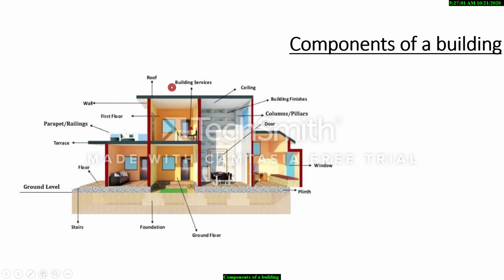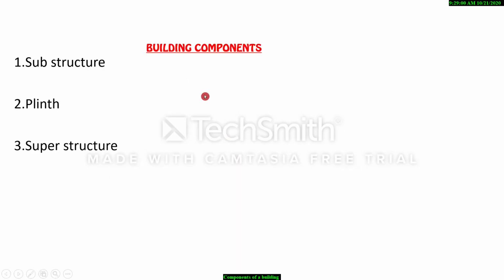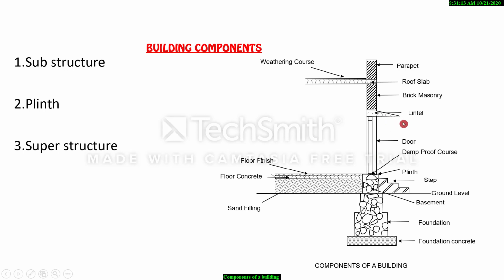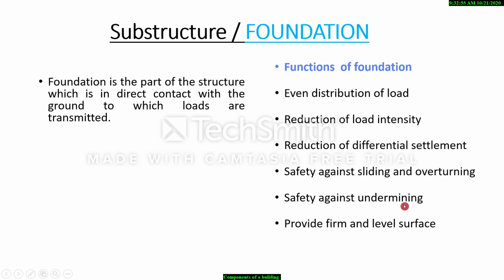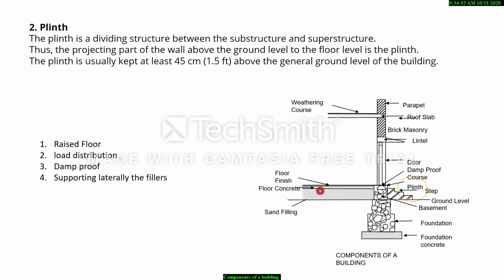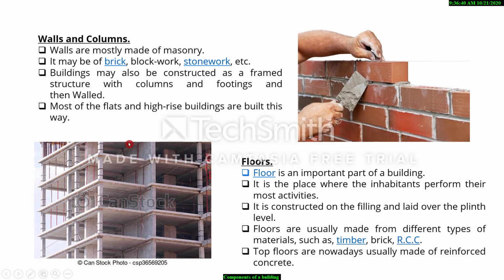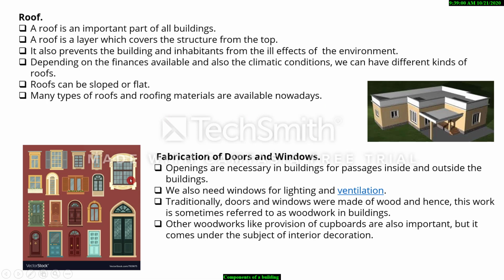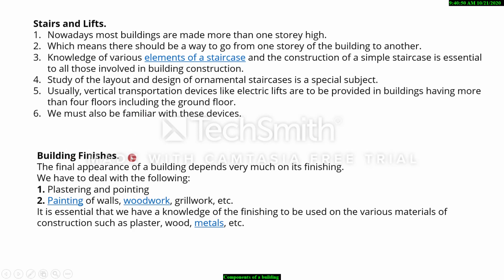Components of a building